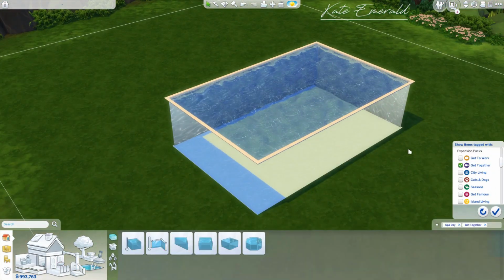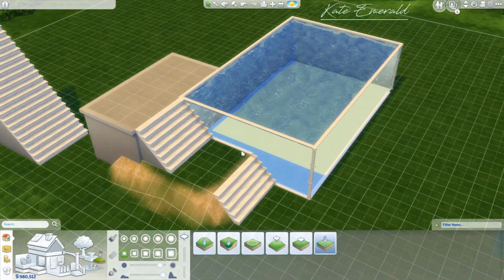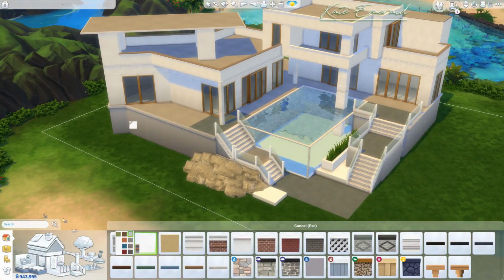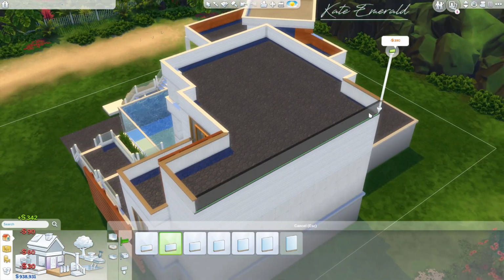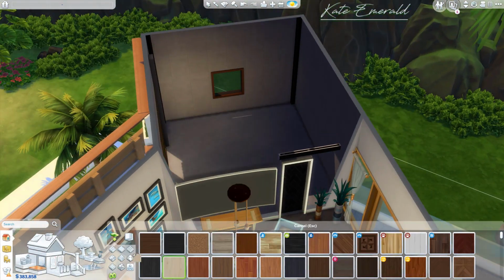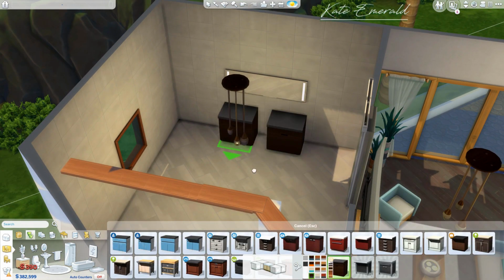Sims 4 Speed Build - Stylish Sulani Bachelor Pad | Kate Emerald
In this The Sims 4 speed build I am building stylish bachelor pad in Sulani! This bachelor pad is the absolute opposite of your typical Sims 4 family home: It's a modern mansion for one Sim who likes to enjoy a lavish life in the Island Living's Sulani with a pool, a bar right in the livingroom and much more. The modern layout and multiple areas to sunbathe on the outside right next to the pool make this bachelor pad the perfect home for any Sim who enjoys hot weather and living in paradise. I added one additional bedroom in case someone stays over at your Sims' house and added three bathrooms to this house.

Gallery:

ID: KateEmerald
Lot: Sulani Bachelor Pad (No CC)

Packs: Island Living, Get Famous, Seasons, City Living, Get Together, Get to Work, Jungle Adventure, Parenthood, Dine Out, Spa Day, My First Pet Stuff, Laundry Day, Fitness Stuff, Cool Kitchen Stuff